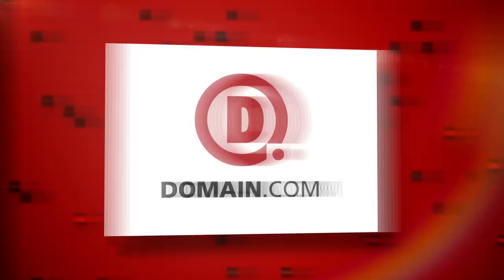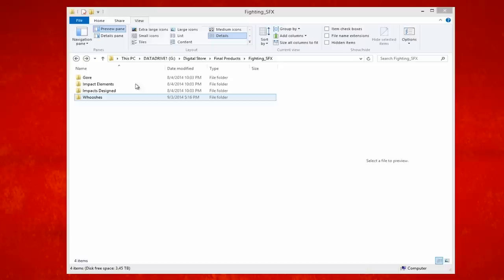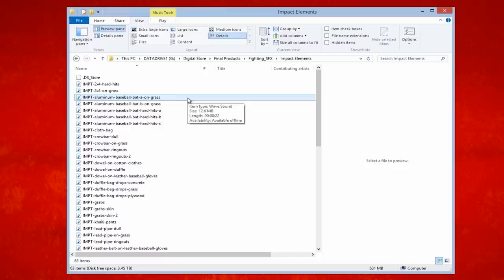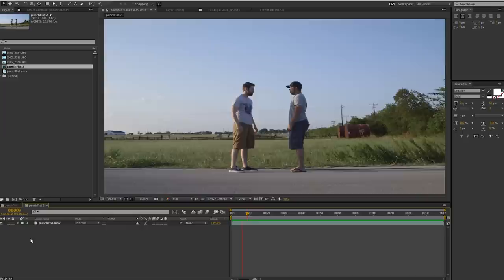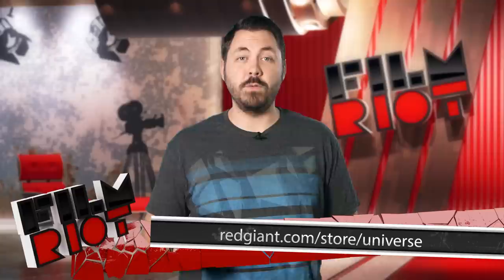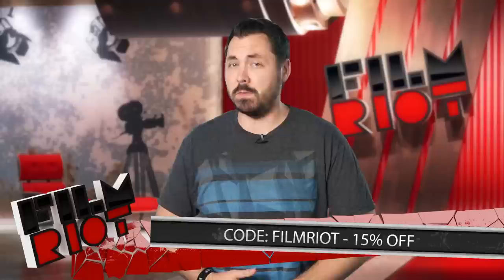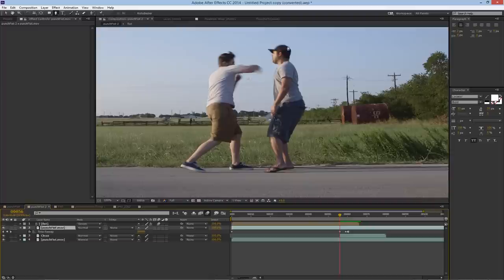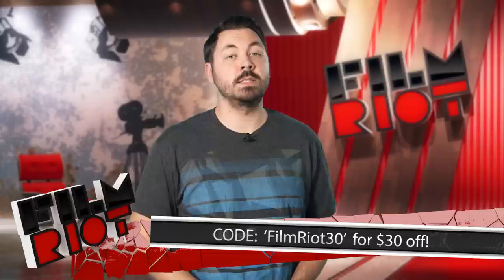The Green Lantern Punch!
Today we show how to get the Green Lantern Punch effect from our Fight Sounds promo!